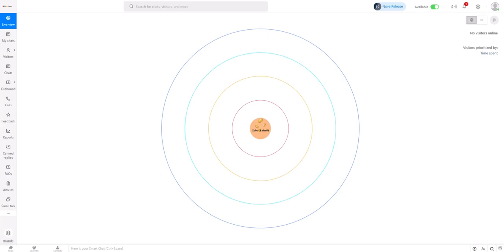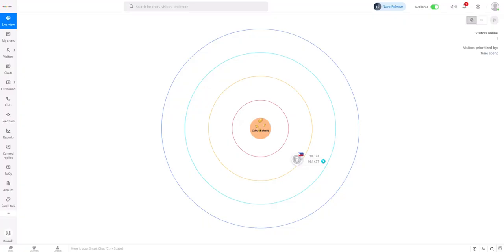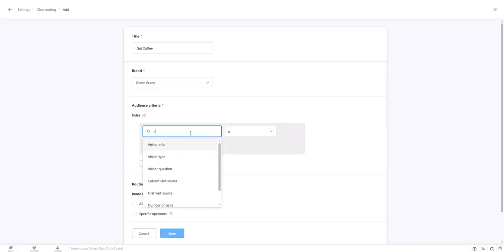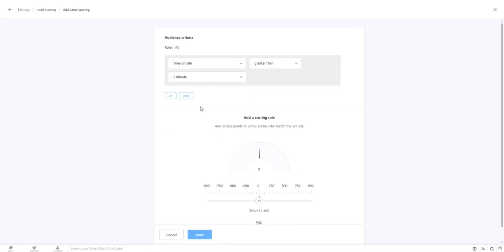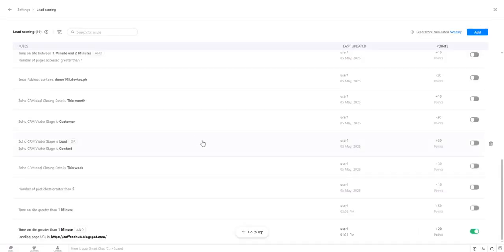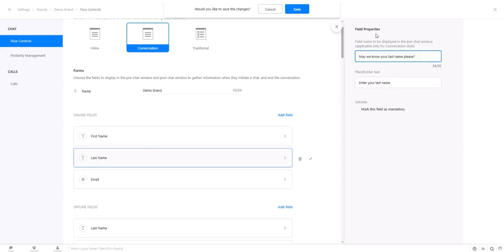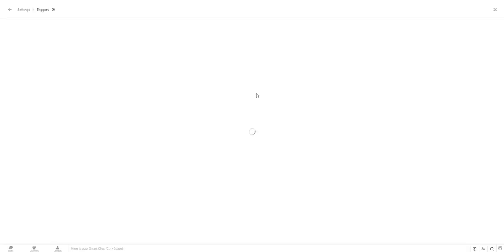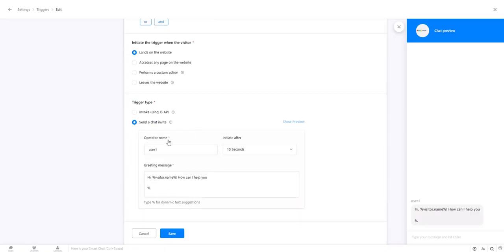How to Manage Leads in Zoho SalesIQ | Lead Assignment, Prioritization & Alerts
Master lead management in Zoho SalesIQ with this step-by-step guide! Whether you’re using Zoho SalesIQ for live chat, lead capture, or customer engagement, this tutorial will help you prevent duplicate leads, assign them strategically, and prioritize high-value prospects in real time.

As a Zoho Premium Partner in the Philippines, we provide complete CRM and business solutions for companies looking to boost efficiency and improve customer engagement. If you’re searching for a trusted CRM solutions company Philippines, CRM solutions provider Philippines, or CRM provider Philippines, this video is for you.

From customer engagement management software setup to advanced lead assignment rules, learn how to turn your Zoho SalesIQ into a powerful customer engagement tool.

⏱️ Timestamps:
00:00 – Introduction
00:34 – How to Prevent Duplicate Leads When Syncing with CRM
01:15 – How to Assign Leads by Keyword or Page Category
03:55 – How to Prioritize Leads Based on Time Spent on Page
06:41 – How to Use Custom Fields in the Chat Widget to Collect More Info
08:43 – How to Set Up Alerts for High-Value Leads in Real-Time